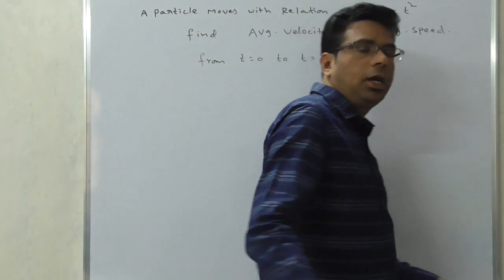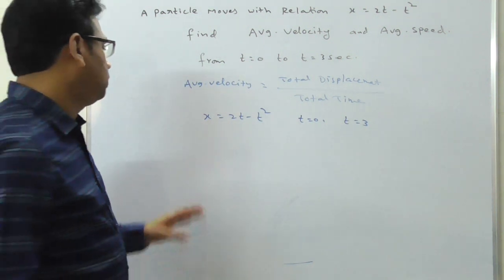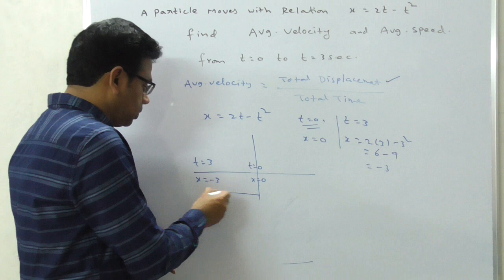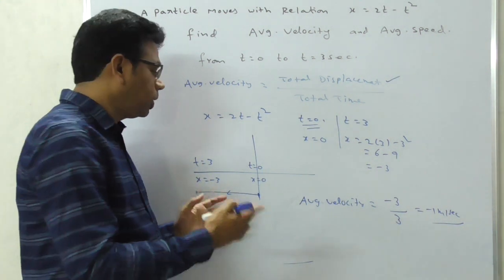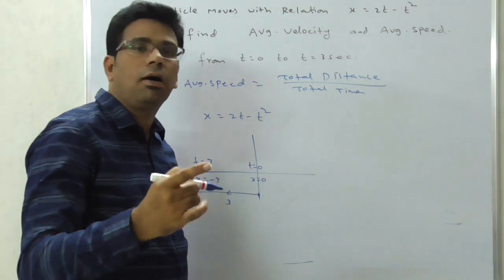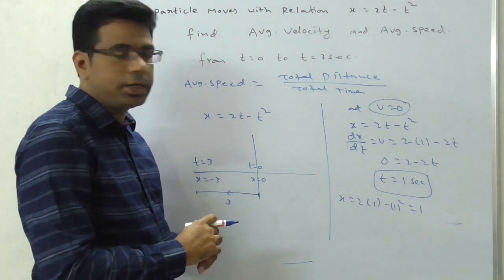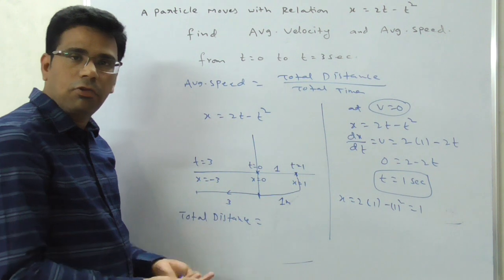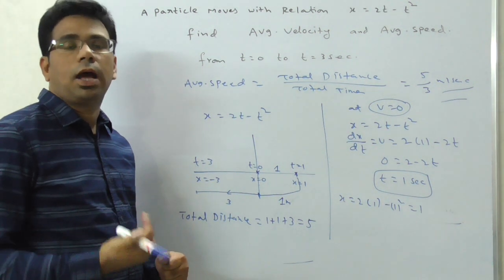KINEMATICS 1 BY DEEKSHITH